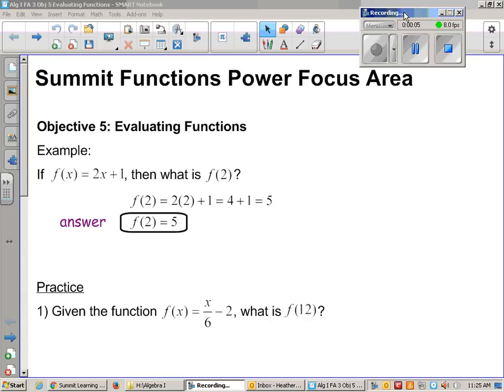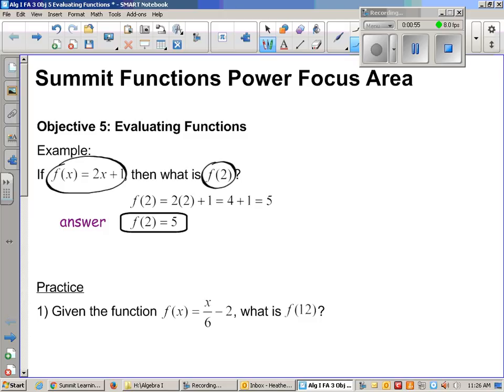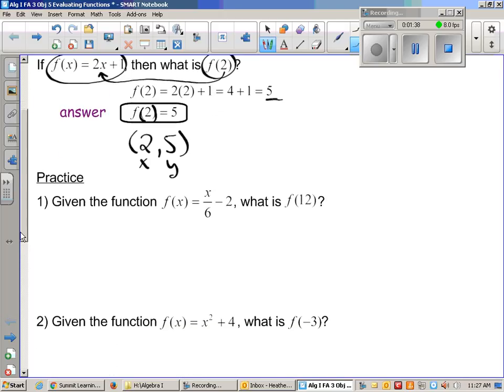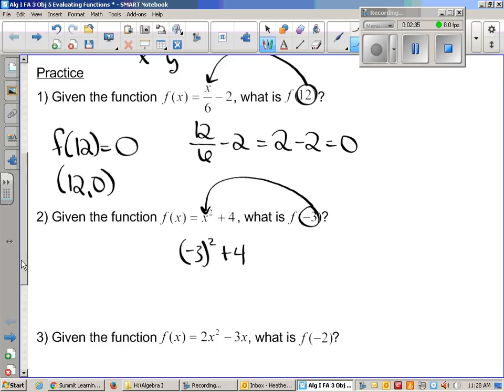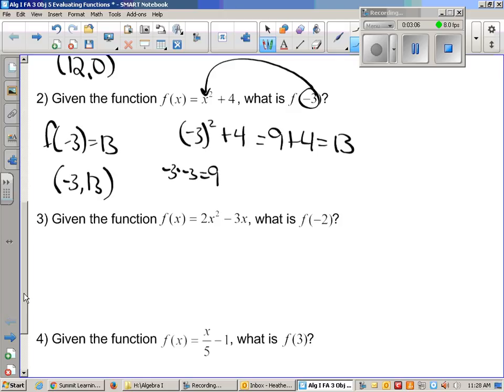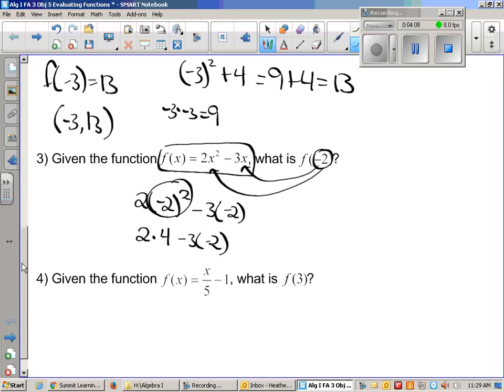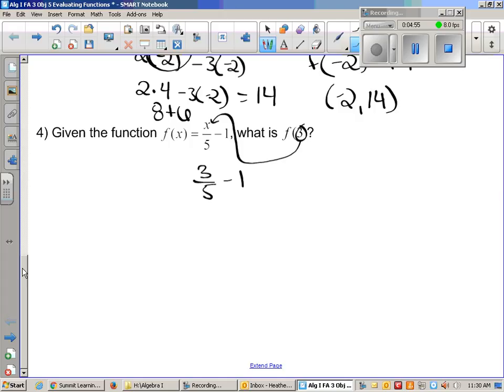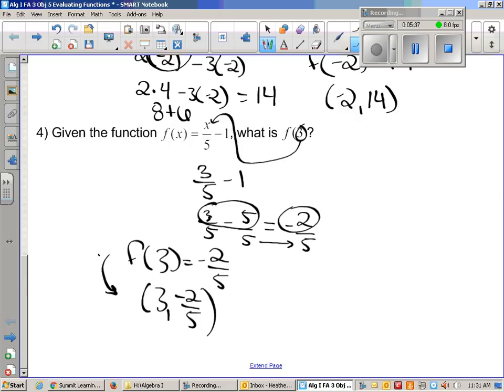Summit Alg I FA 3 Obj 5 Evaluating Functions